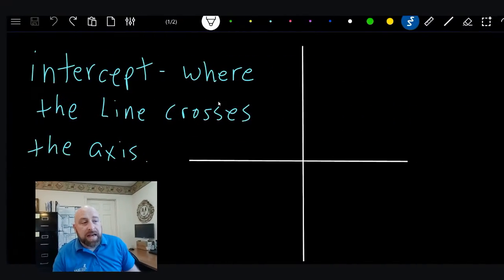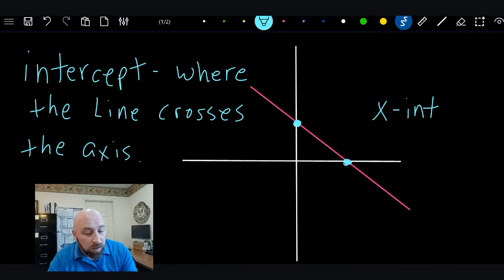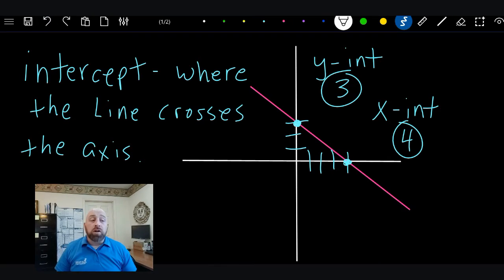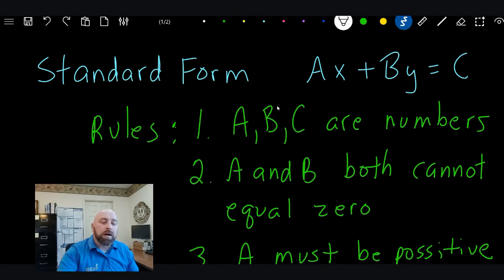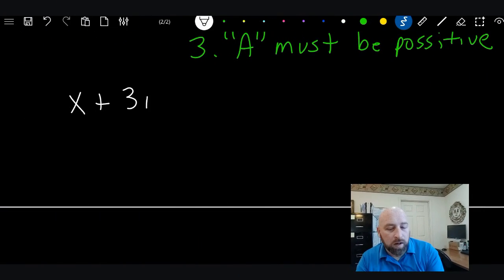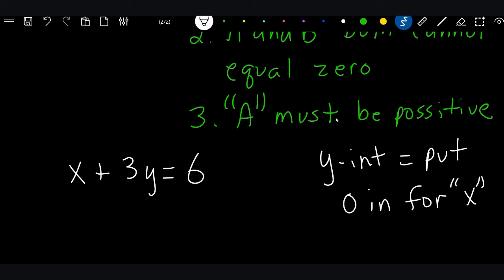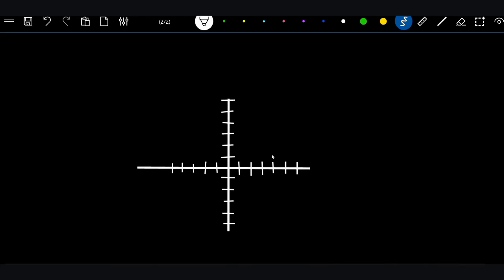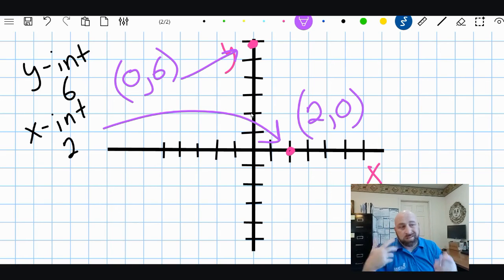Algebra 1 Lesson 3.2 Intercepts